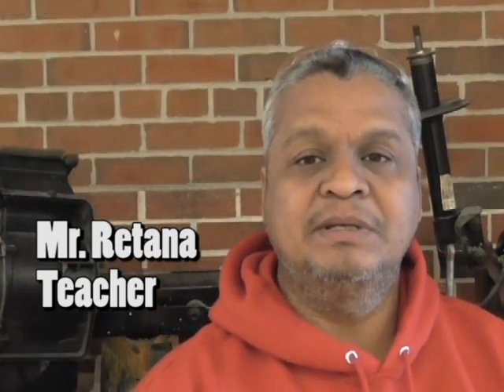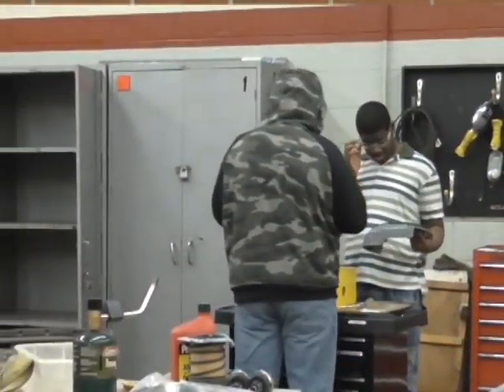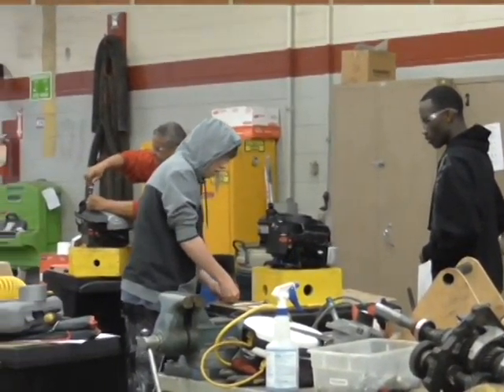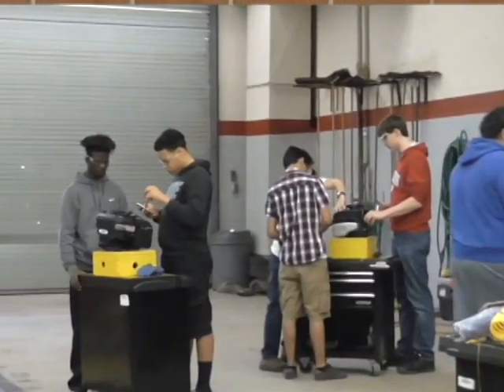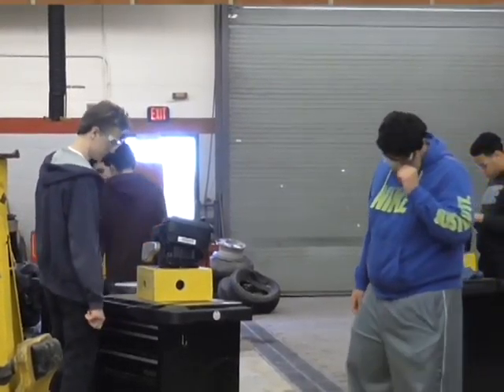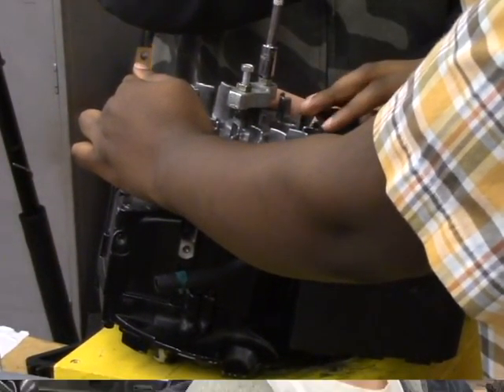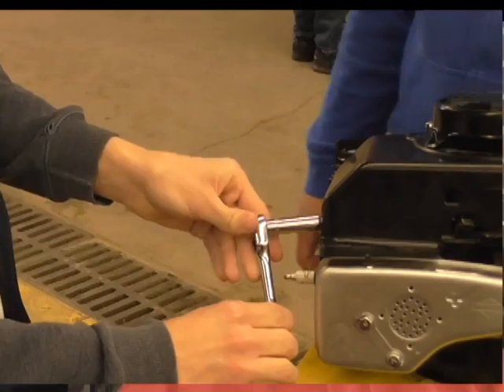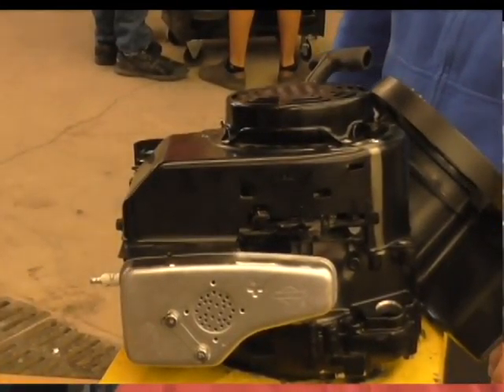Final Power Tech May 24